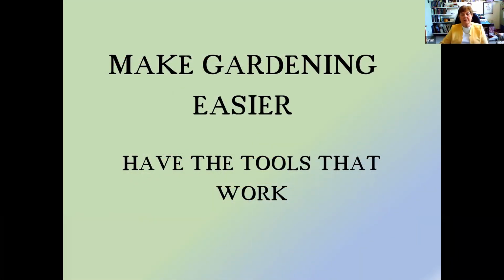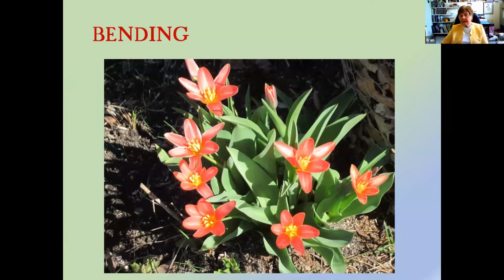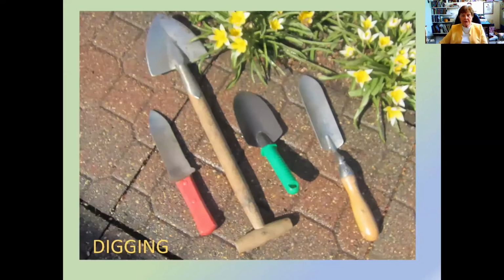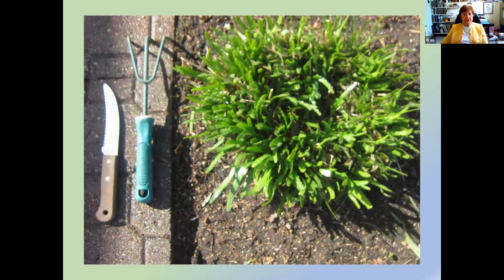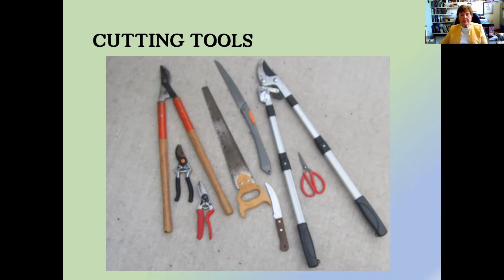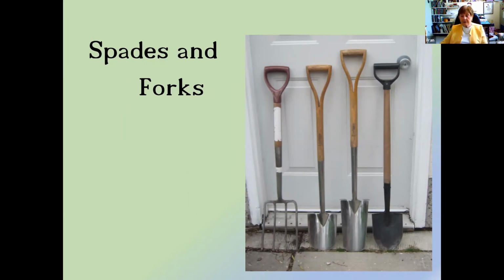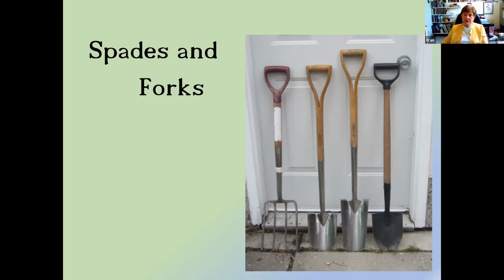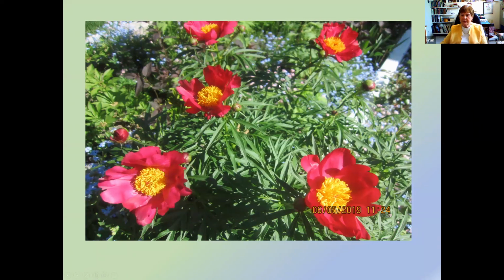Make Gardening Easier: Have the Tools That Work with Fran Wershler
Master Gardener Fran Wershler discusses the various tools to use when performing everyday tasks in the garden. Bio: Fran Wershler, is a long time gardener, as well as a former editor of 13 years and ongoing contributor to the Prairie Garden. Learn more about gardening resources at the library on our Info Guide